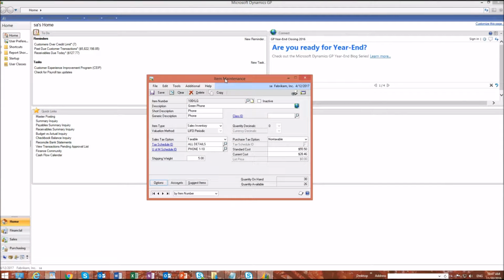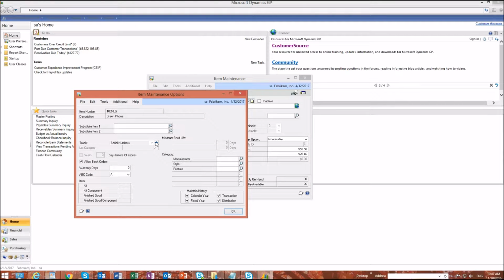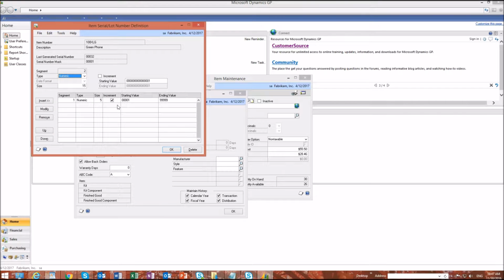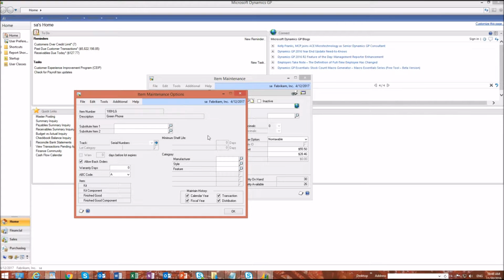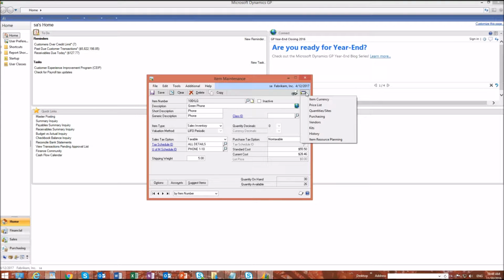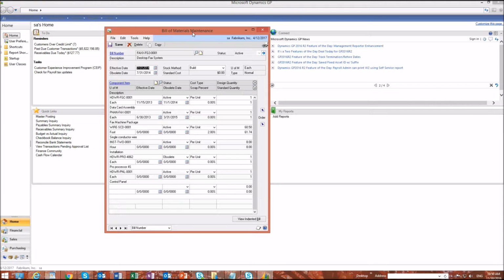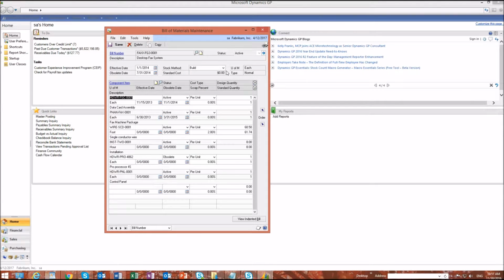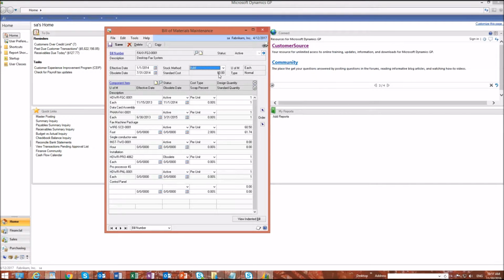Dynamics GP Implementation in Chicago metropolitan area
Here we have large number of midsize and small companies with warehouse management operations and especially with simple manufacturing or better say ‘assembly on order’.  And here Microsoft Dynamics GP is a good fit, as its niche is mid-market with strong distribution set of modules.  In the past this ERP application was known as Great Plains

1. Tiered Bill of Materials module is often excellent fit for small business engaged in production activity.  BOM works in concert with Inventory Control as well as Sales and Purchase Order Processing.  Items could be serial or lot number tracked as well as be stored in so-called Sites (you could think that it is warehouse) in bins

2. Simple Warehouse Management System with barcode or RFID automation.  For mid-size company full-featured WMS could be redundant in its functionality and expensive to implement and maintain.  It might be easier to automate few procedures with barcode scanner.  You can either have USB scanner or autonomous one with following text file upload to GP.  Supply Chain Management or SCM could be also implemented in its reasonable simple functionality within Distribution set of modules (Inventory, SOP, POP) with possible Dexterity customization

3. Integration with external application.  If your manufacturing or assembly is already automated and all you need to do is track customer and vendor invoices and payments, then you should think about deploying quasi-real time or scheduled integration via Integration Manager.  If you are in real time integration with possible ecommerce or EDI scenarios, then you can program it in Visual Studio with eConnect libraries (they have similar set of documents and master records as in IM).  It is also possible to feed data directly into SQL Server tables, however in this case you should be familiar with ERP table structure and data flow